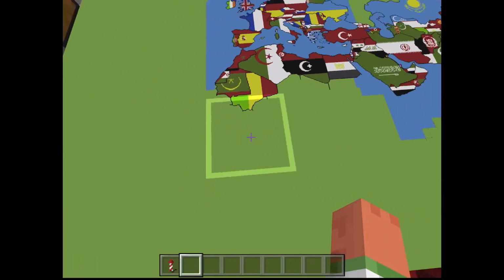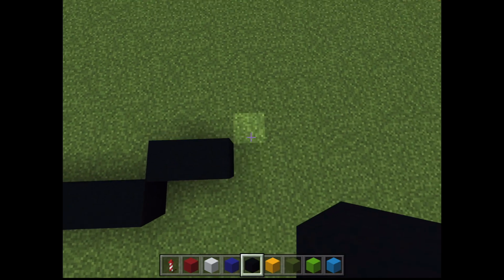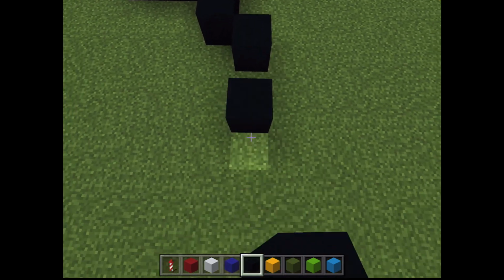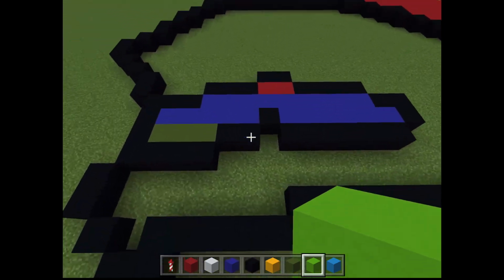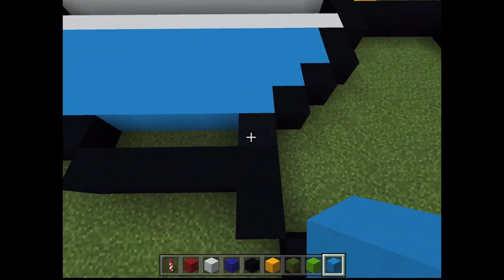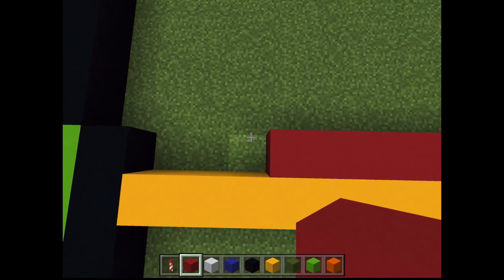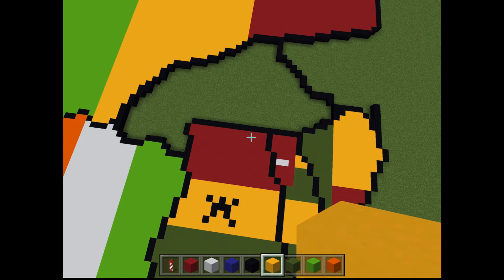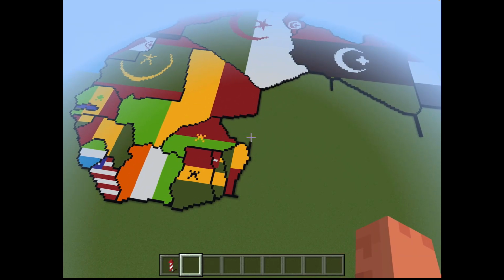How to build the earth in Minecraft | part 61 | The Gold Coast (900 subscribers special)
Next is Niger 🇳🇪 (pronounced knee-jerr)

Sorry about the end, I completely forgot to edit out me stopping the recording 🤦🏻‍♂️